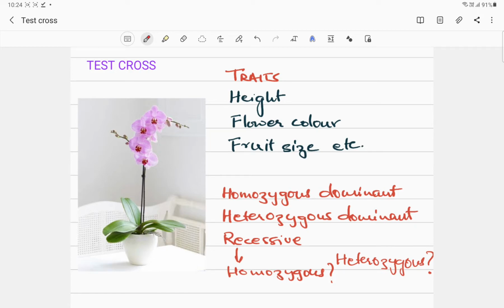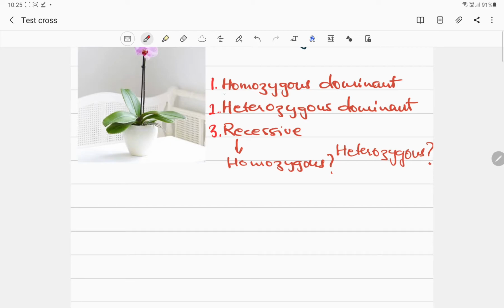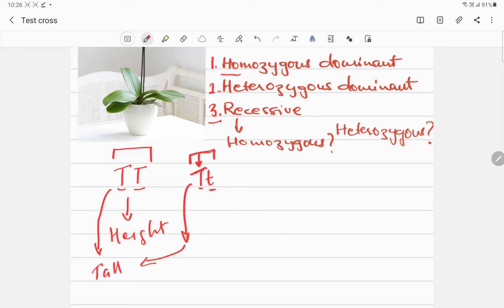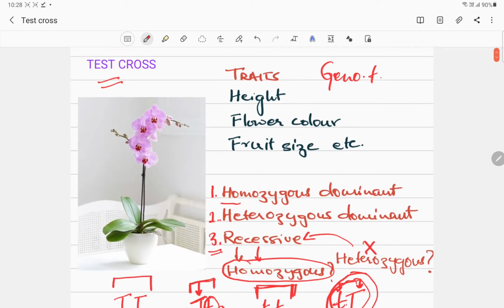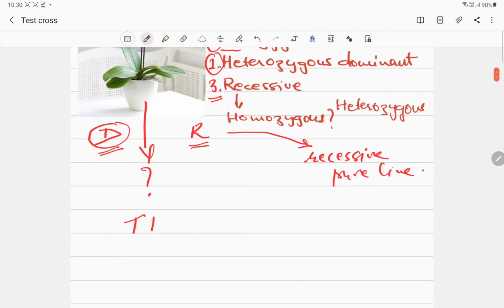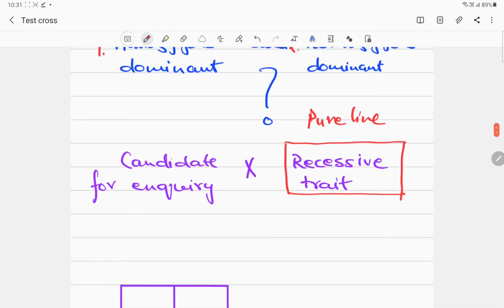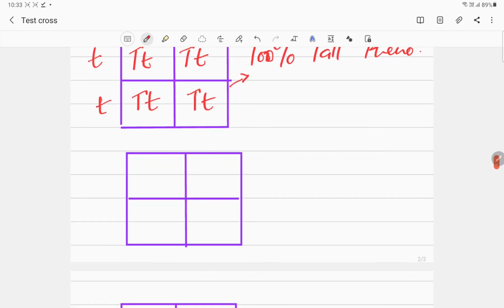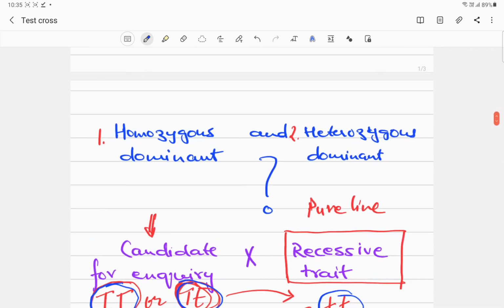Test cross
senior school genetics